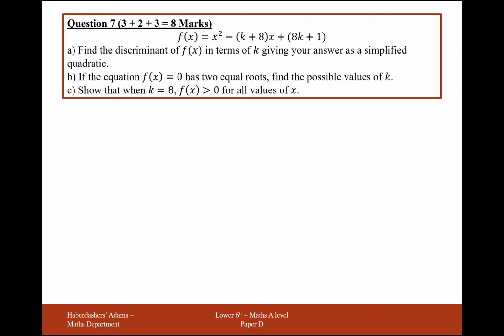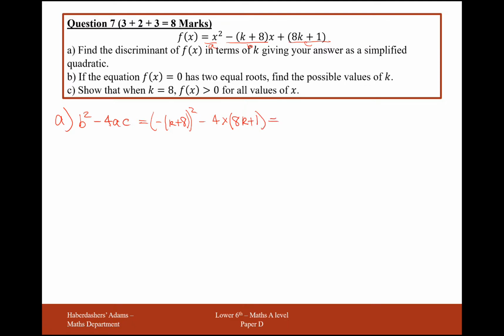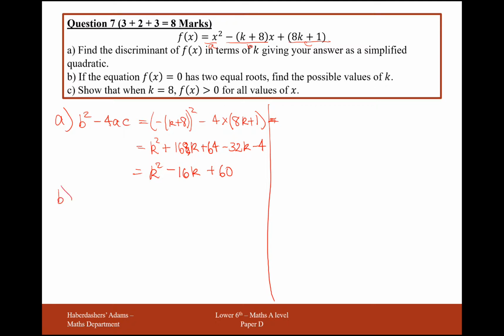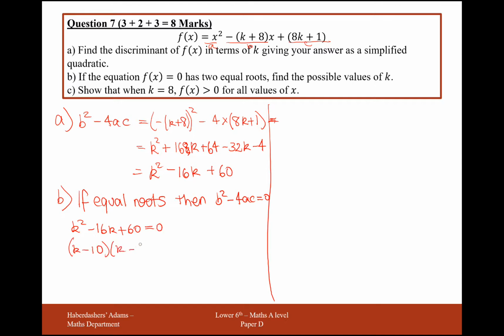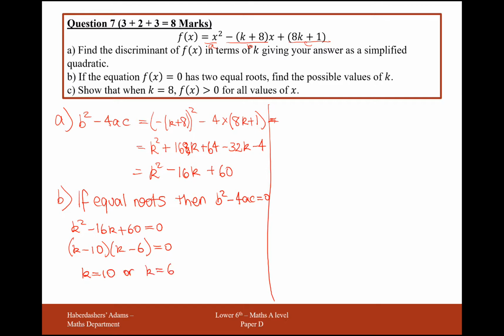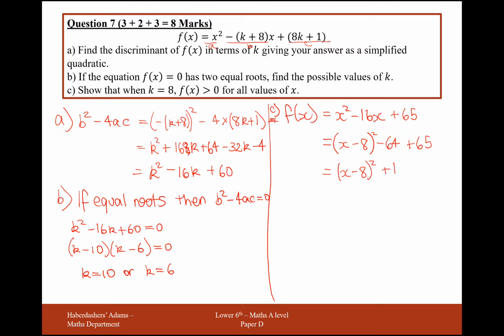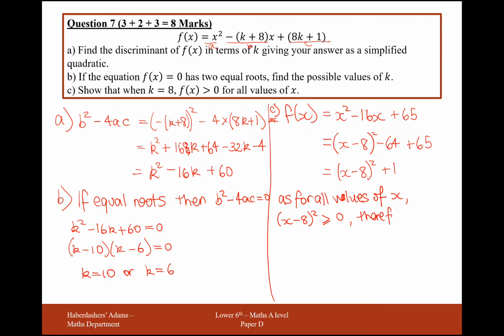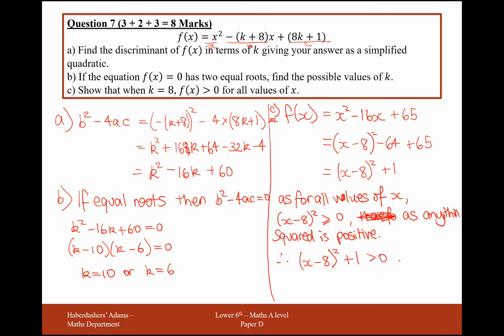AS Maths - Pure - Practice Paper D - Q7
Discriminant
Quadratics